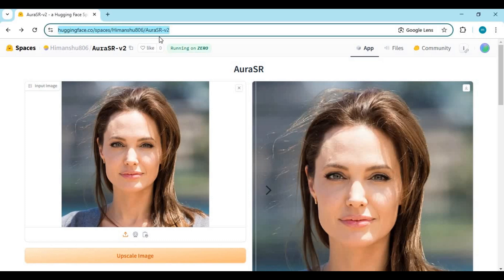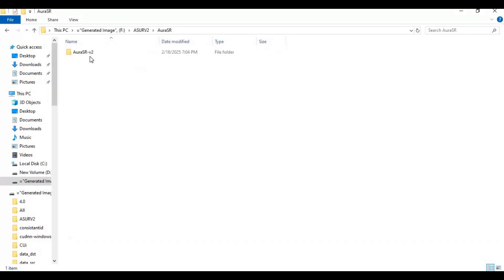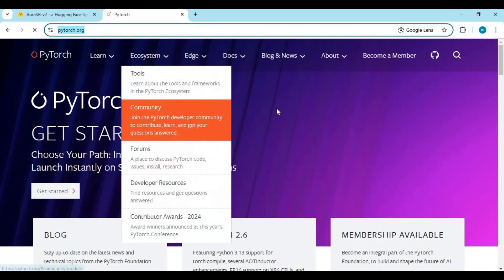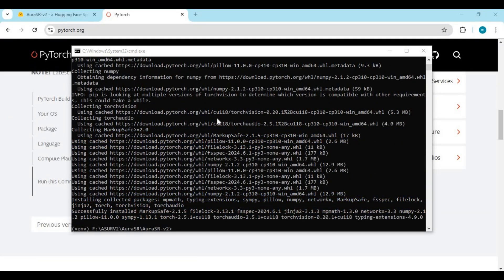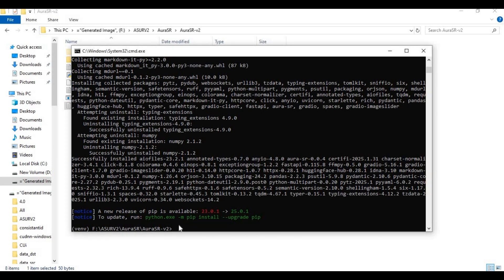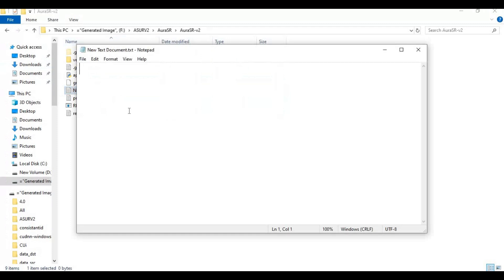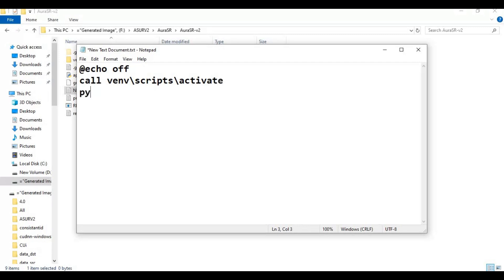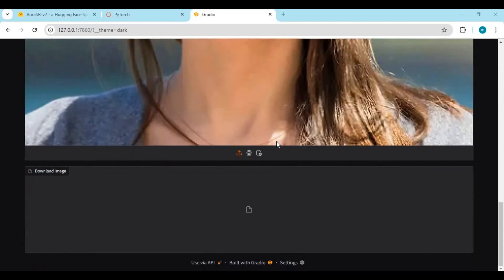**AuraSR-V2: Best Image Upscaler Without Losing Details | Easy Installation Guide**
Enhance your images like never before with AuraSR-V2, the ultimate image upscaler that preserves every detail while boosting resolution. Get crystal-clear results with an easy installation process.

📌 Features:
✅ Best AI-based image upscaling
✅ No detail loss, ultra-sharp results
✅ Simple & fast installation